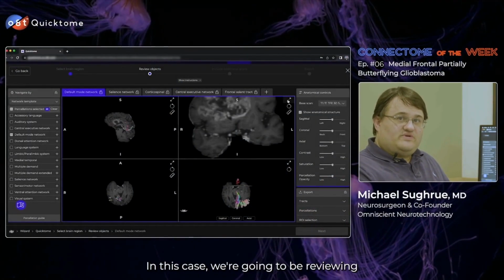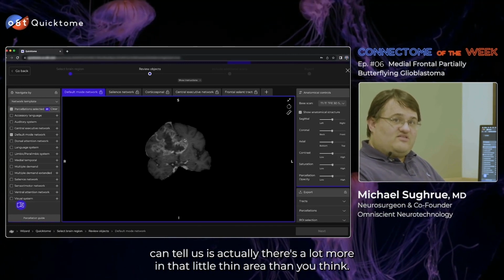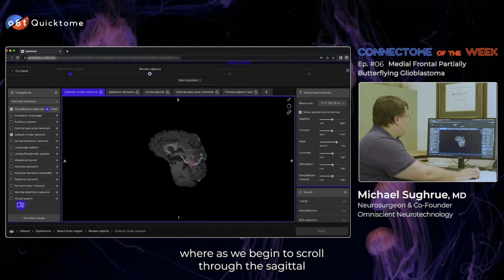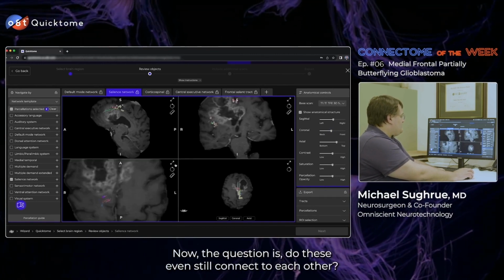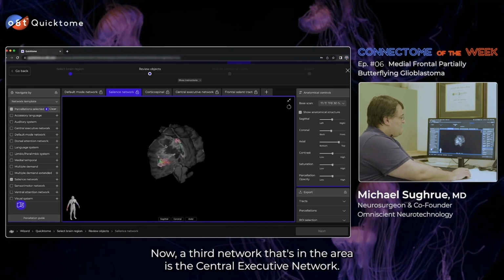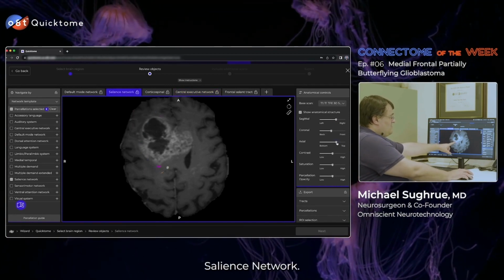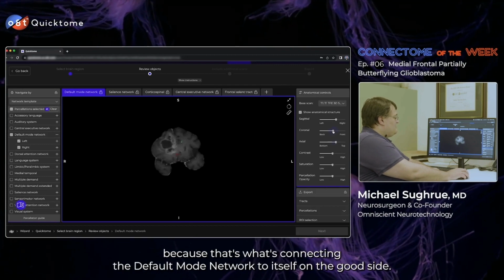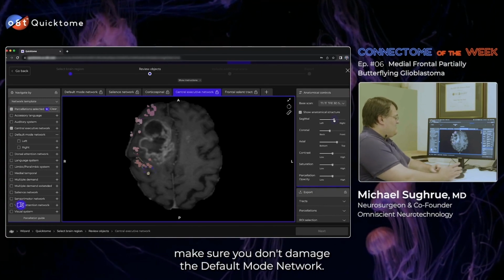Connectome of the Week (COTW) Episode 06: Medial Frontal Partially Butterflying Glioblastoma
Connectome of the Week is an educational video series featuring real-life clinical case reviews presented by leading physicians from around the world. In this episode, Dr. Michael Sughrue, Neurosurgeon & Co-Founder, Omniscient Neurotechnology, walks us through a medial frontal partially butterflying glioblastoma.

About Quicktome:
Pioneers in the field of connectomics use personalized brain mapping to inform clinical decision-making prior to life-changing therapies such as surgery. These insights are powered by Quicktome, Omniscient's Personalized Brain Mapping platform.